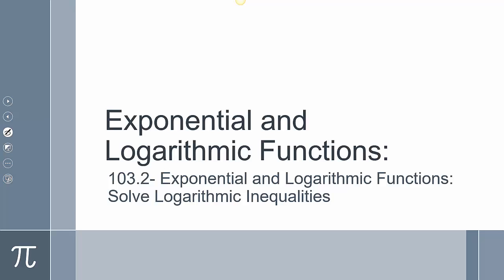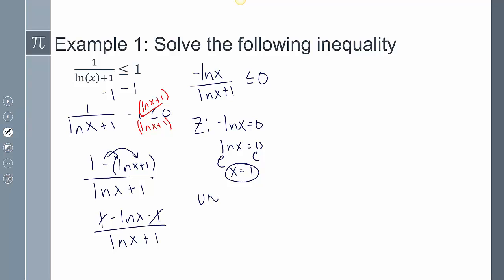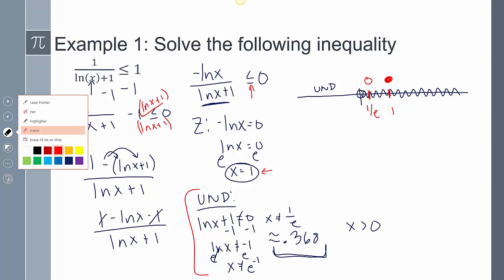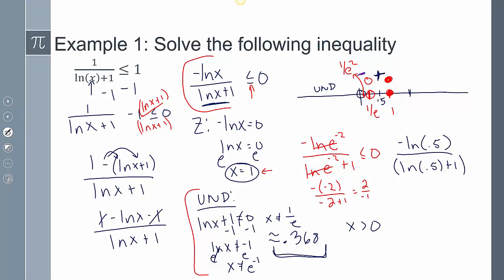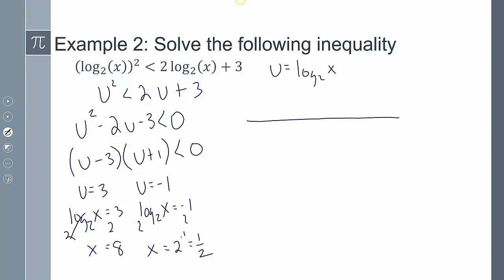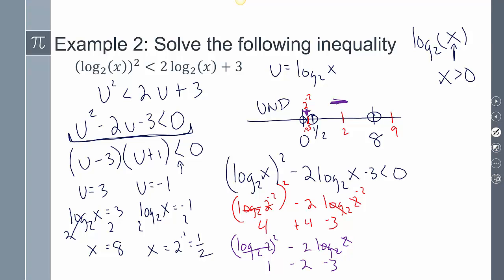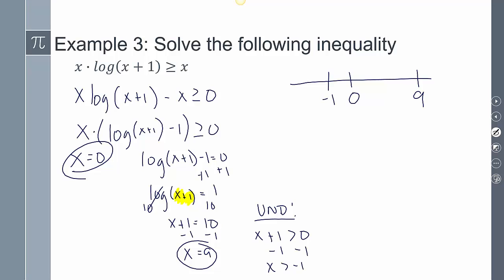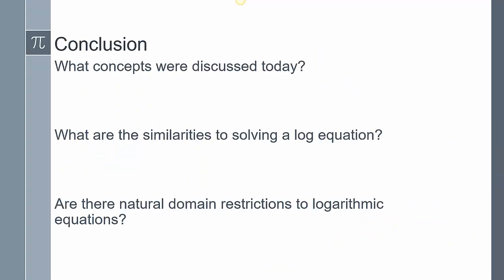Lesson 103-2 Expo and Log Functions Log Inequalities